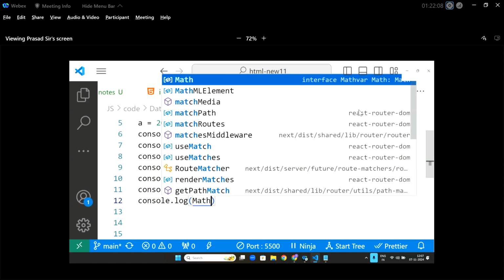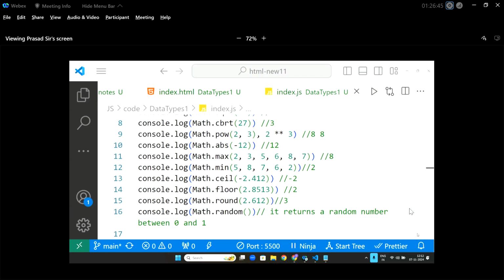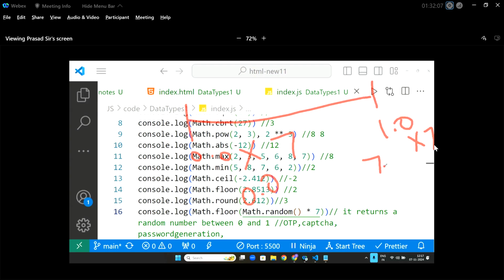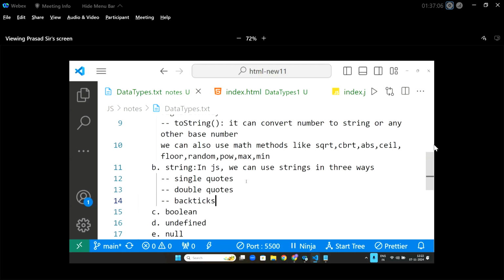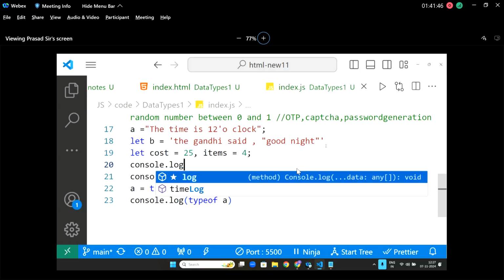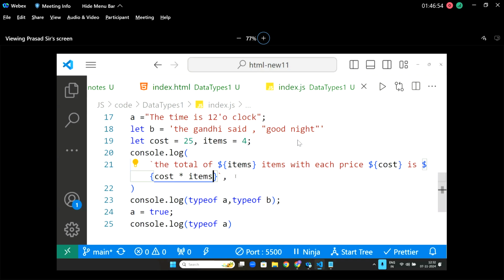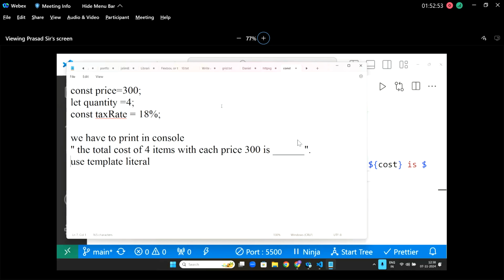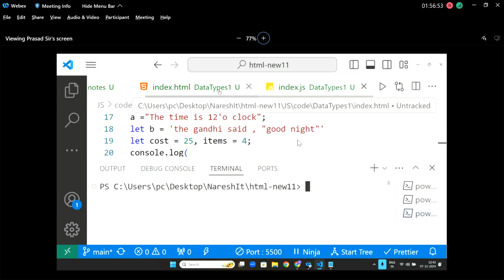Datatypes part-2 javascript //see the DESCRIPTION